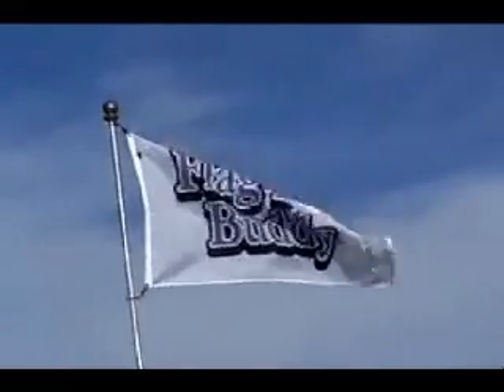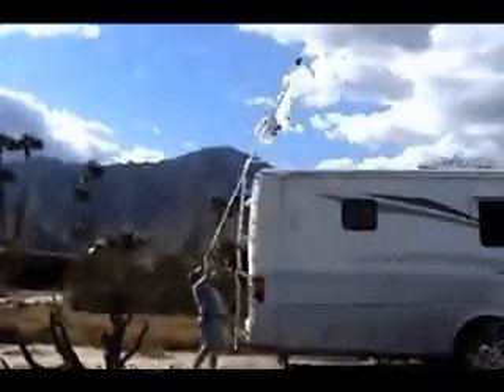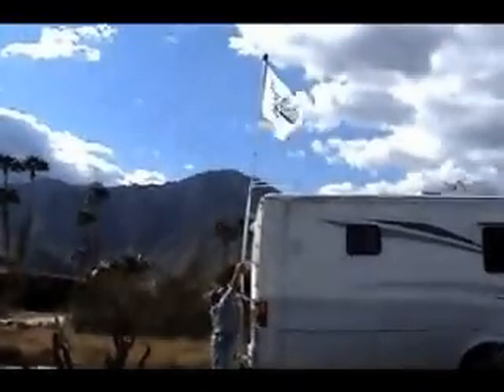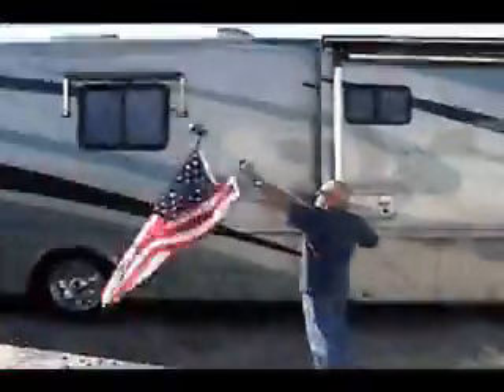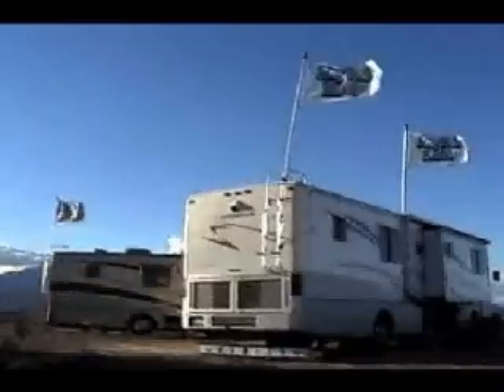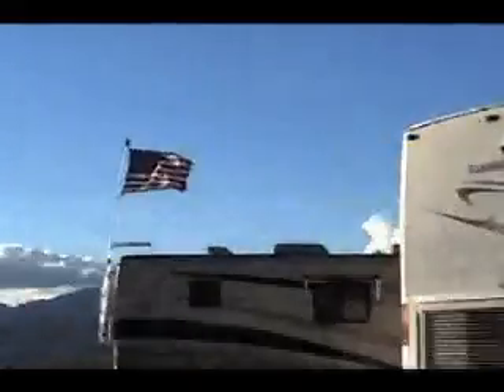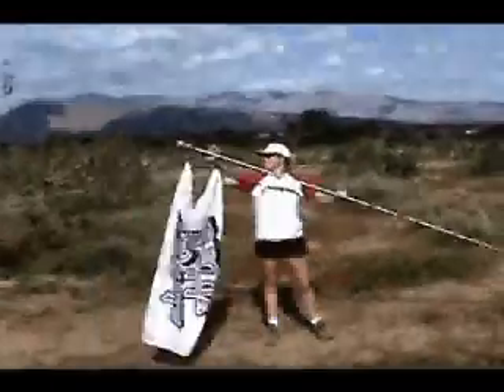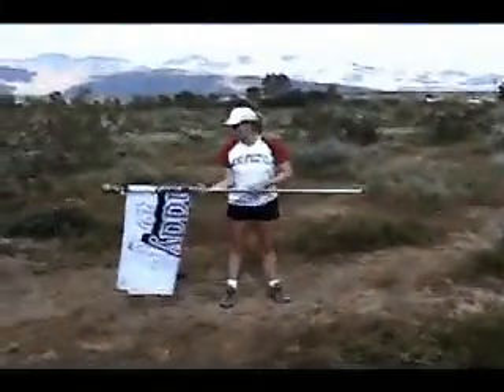Flagpole Buddy - How it works.